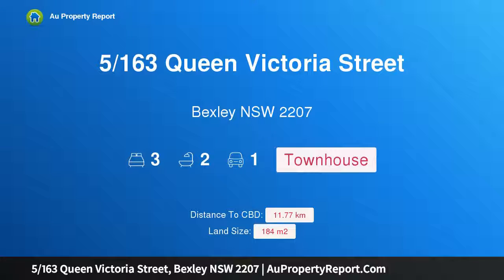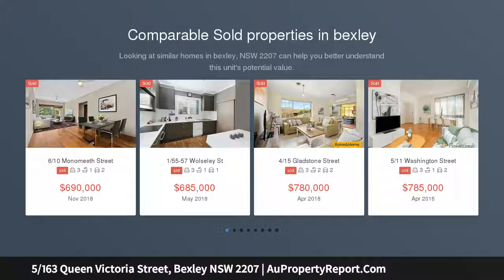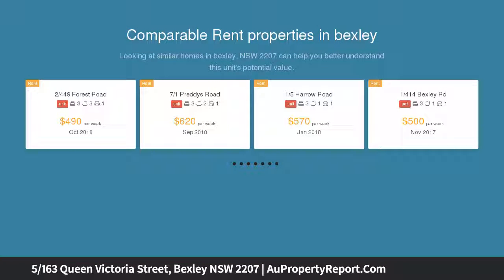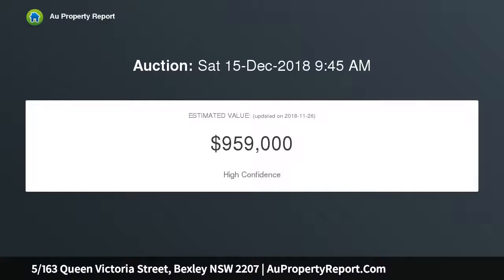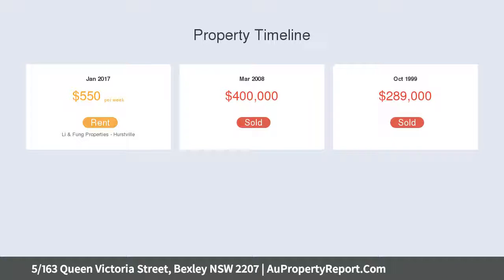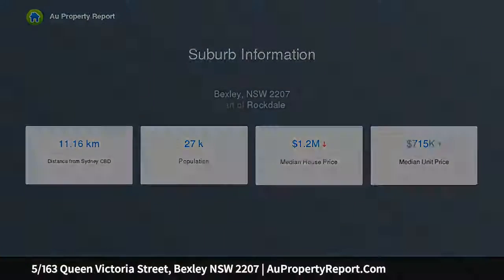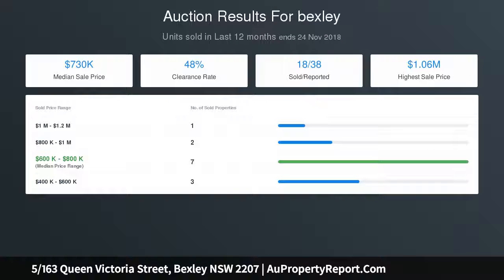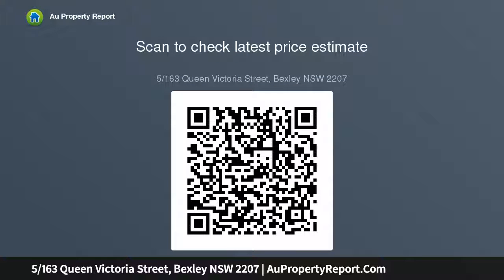5/163 Queen Victoria Street, Bexley NSW 2207 | AuPropertyReport.Com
5/163 Queen Victoria Street, Bexley NSW 2207
Property Type: townhouse
Bedrooms: 3
Bathrooms: 3
Car Space: 1
Townhouse with Water &amp; District Views